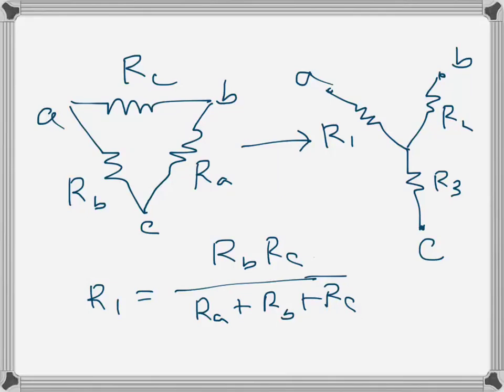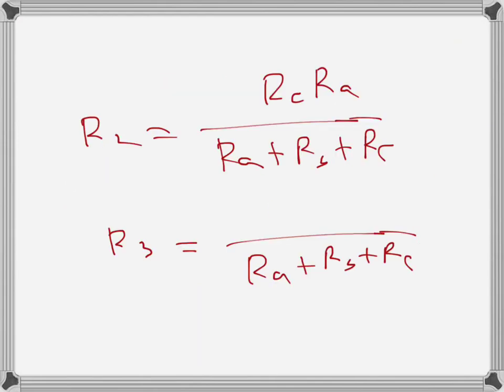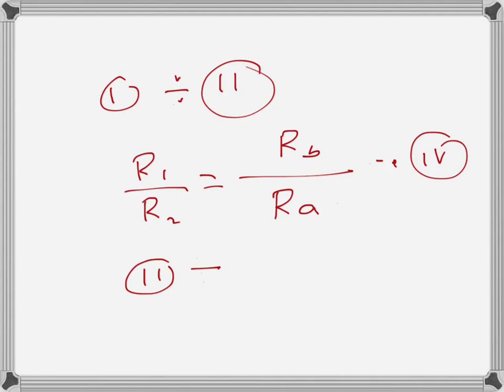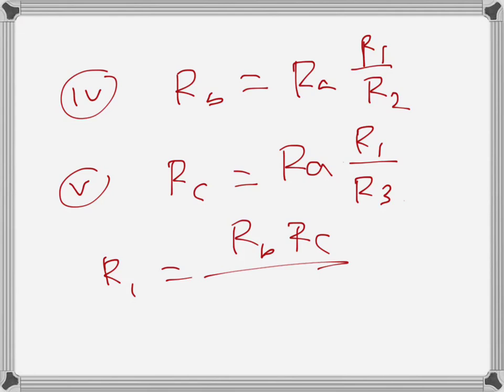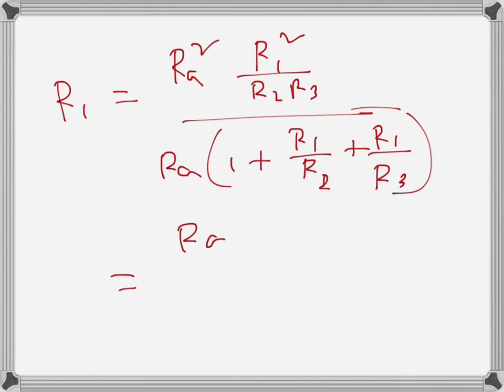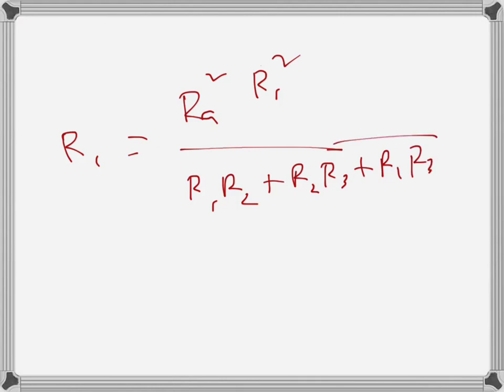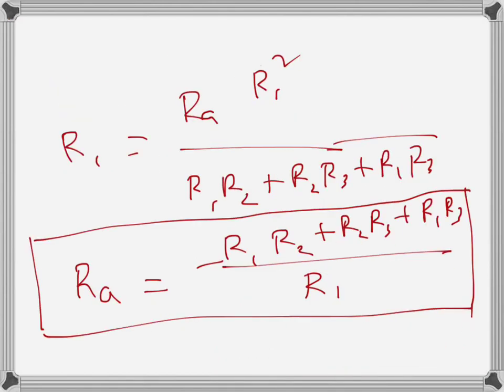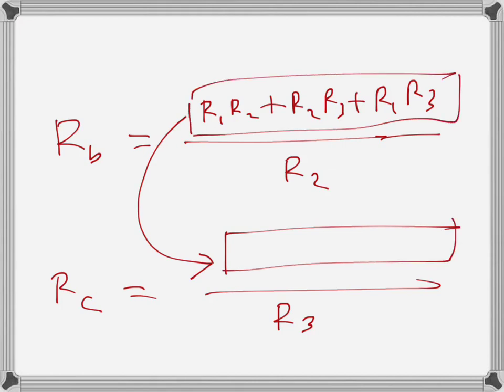Electrical Engg: Wye to Delta